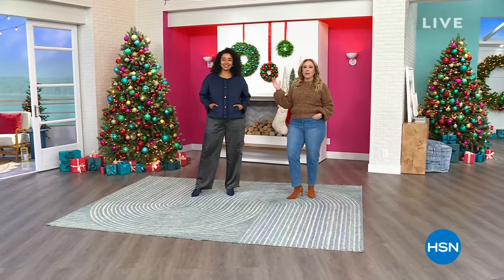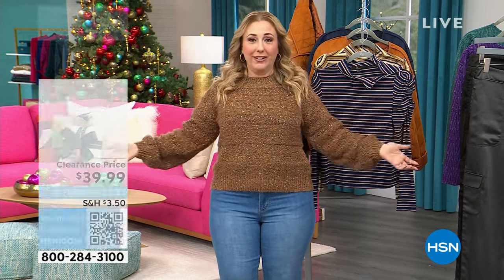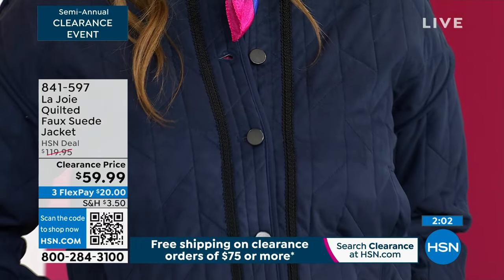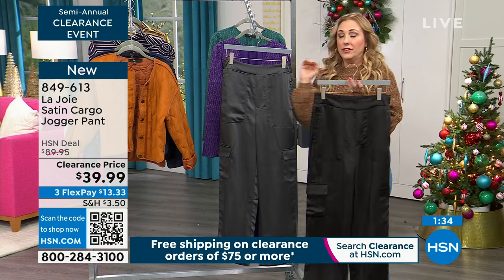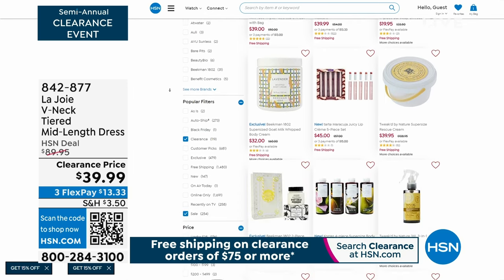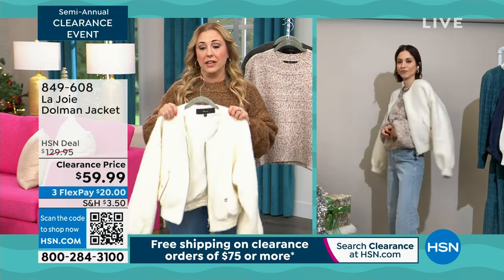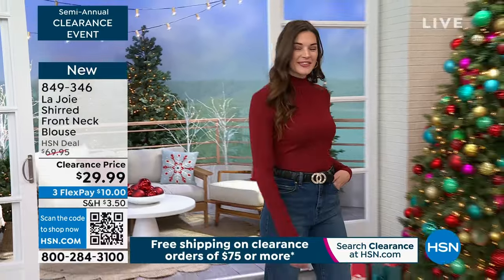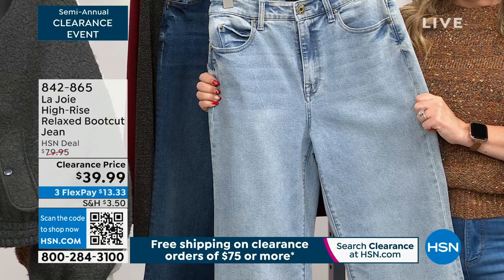HSN | Semi-Annual La Joie Fashions Clearance 12.19.2023 - 12 PM